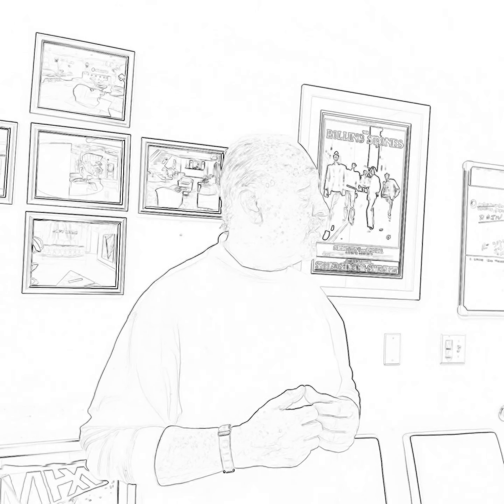March 20, 2021